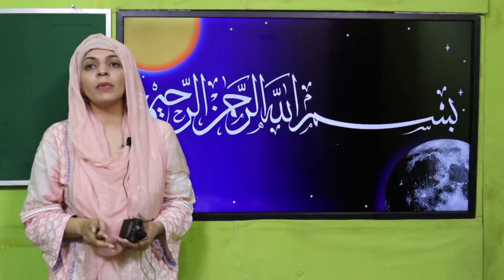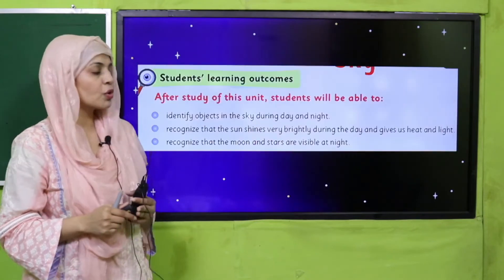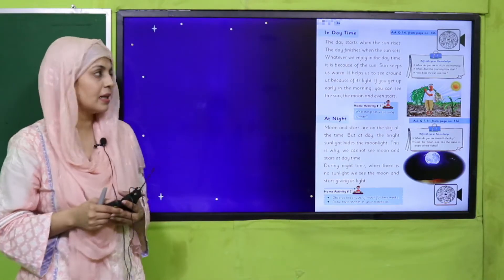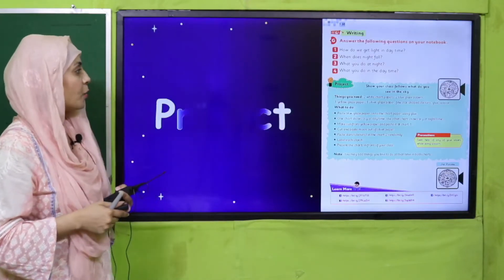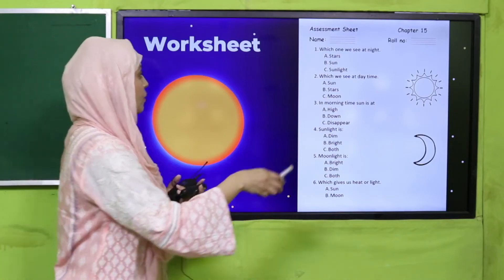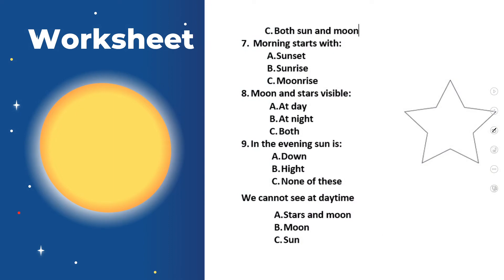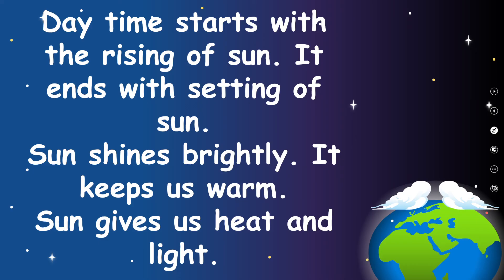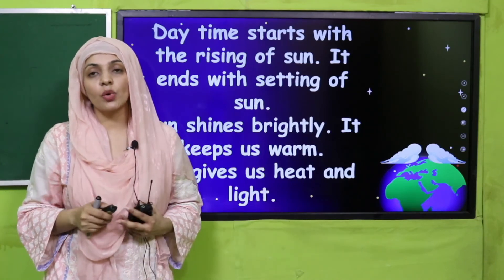GK 1 Chpater 15 Lecture 5 || SNC 2020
Review of chapter 15 (objects in the sky).

1. PowerPoint Presentation

2. Lesson Plan

3. Worksheet/Activity